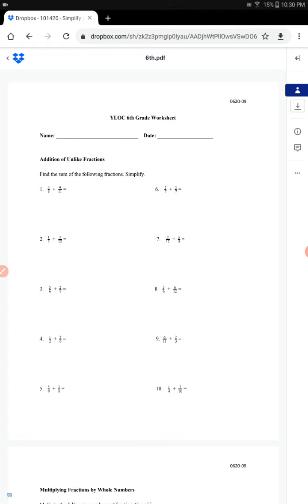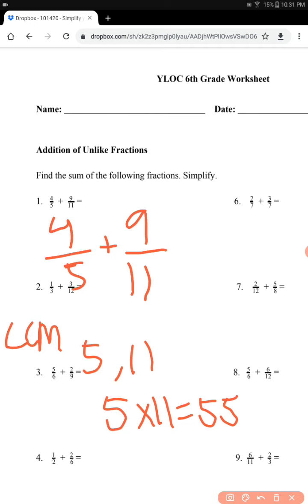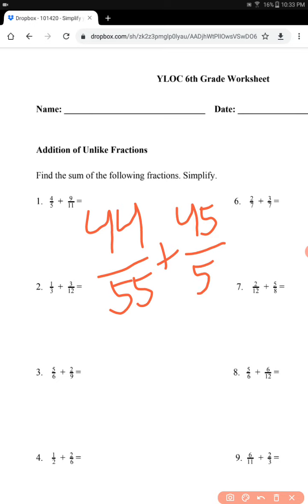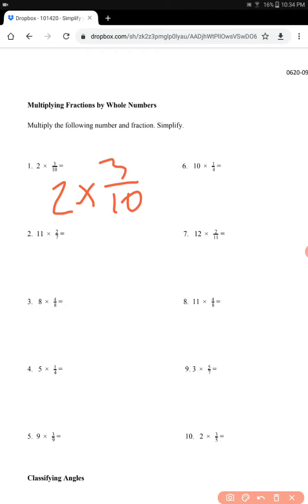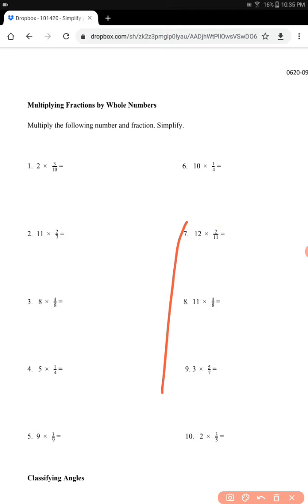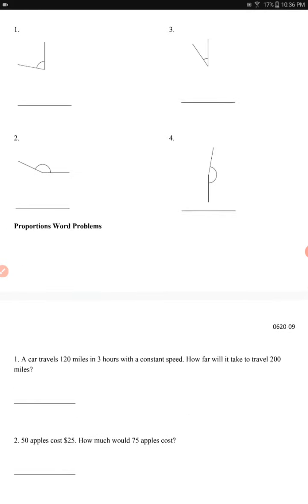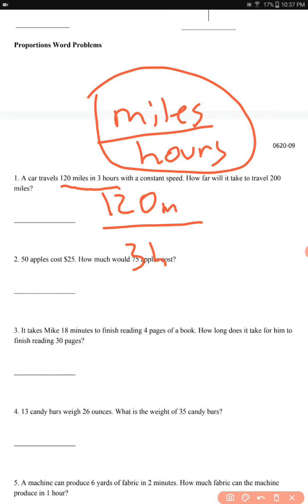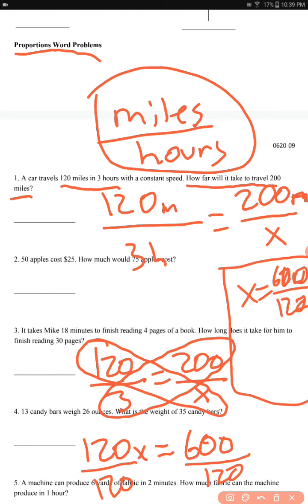6th Grade Math | Lesson 9 #5